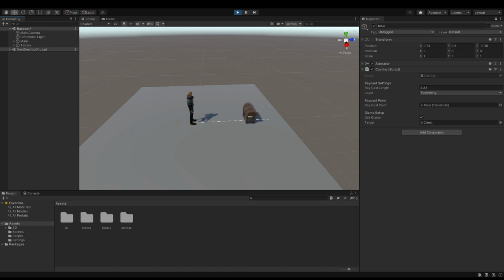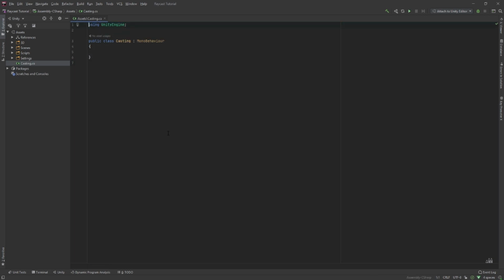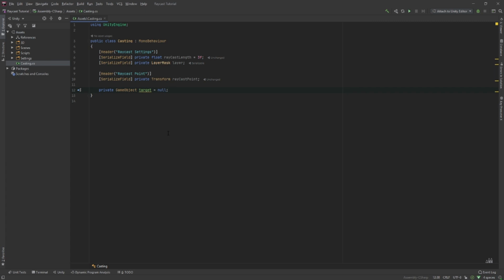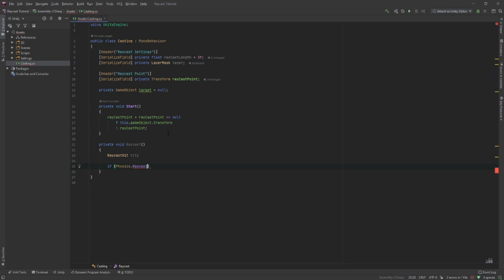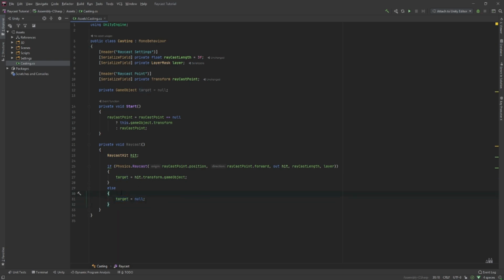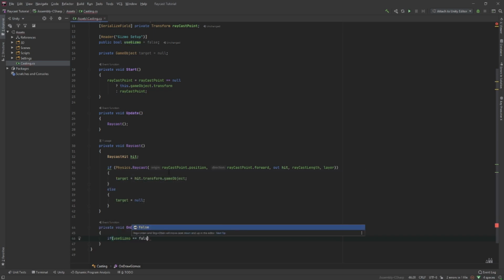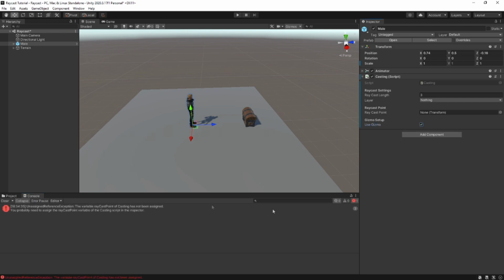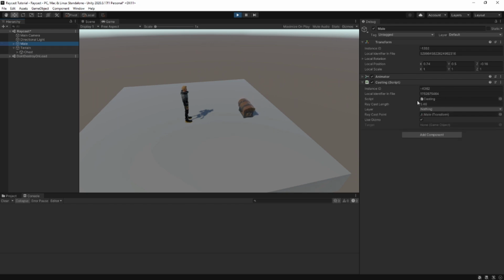Unity Engine - Raycast Tutorial for begginers or Dummys🤪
In this video, i will introduce you to my Raycast Tutorials
for basically anyone who wants to learn it.

I hope i can help anyone with my videos :)

i would love to help you out!

► All content is 100% free. I believe that education should be available for everyone. Any support is truly appreciated so i can keep on making the content free of charge.